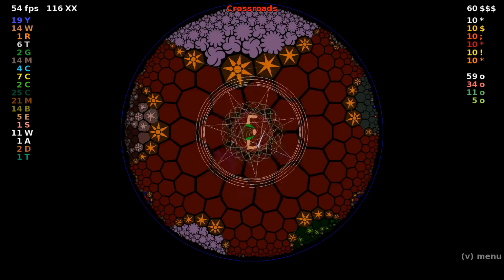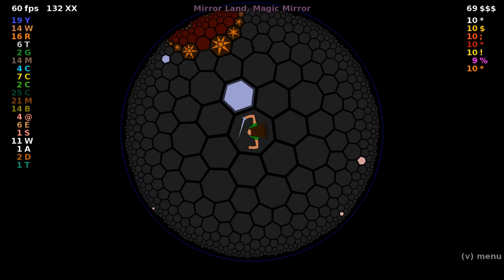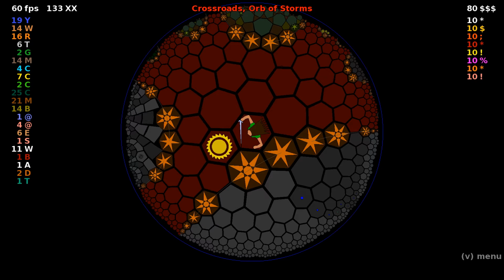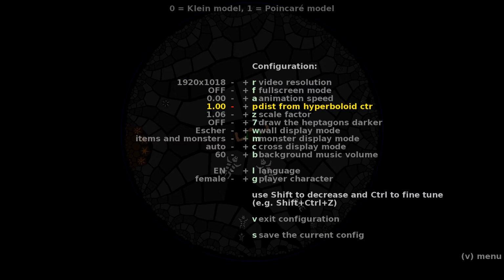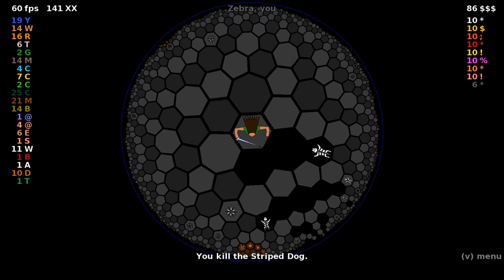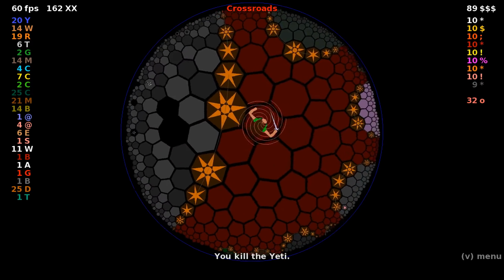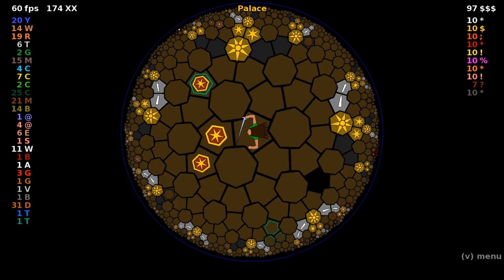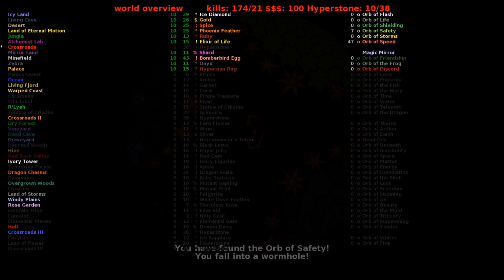Near Death Experience - HyperRogue series 28 episode 2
Our great adventure continues, leading us into the first area for which I have few strategies and little hope. Will we come out of the Zebra alive? Well, canonically we always get out alive, but if we get checkmated we have to warp back to the Euclidean world. So let's try not to do that.